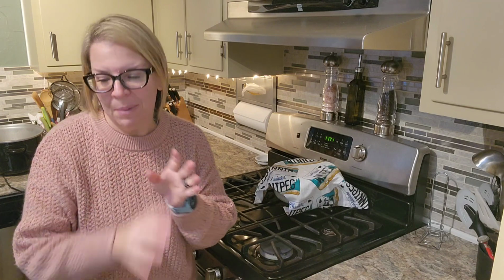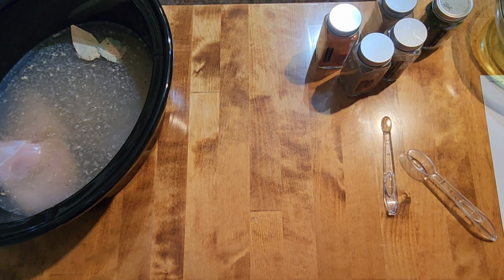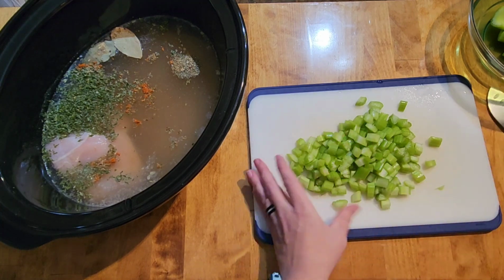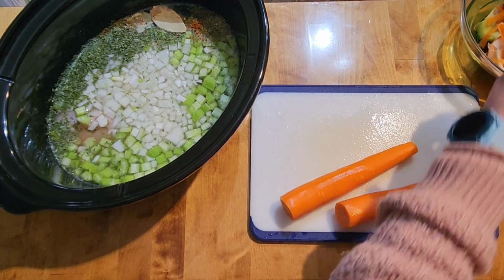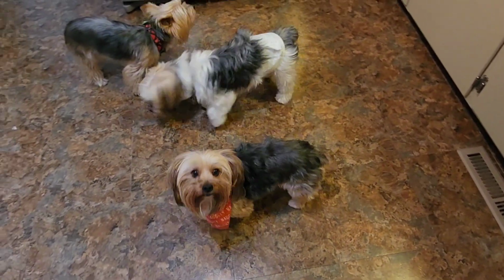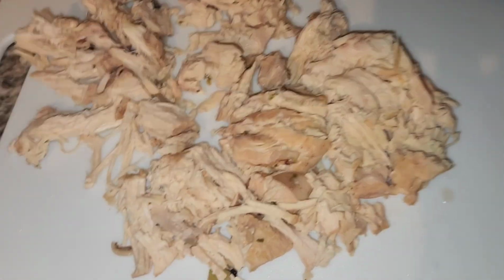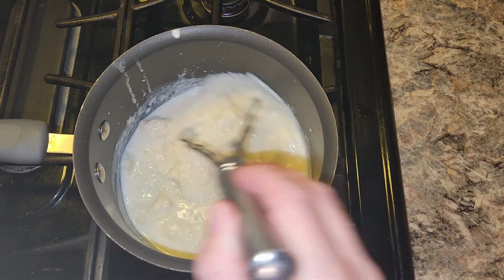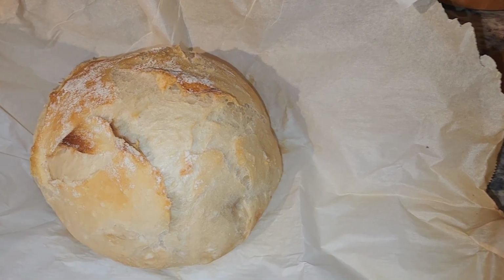Creamy Chicken Wild Rice Soup • Three Rivers Pantry Challenge • Use what you have!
It's time to use what we have!  Today I share one of my favorite soups with you!

We have joined the Three Rivers Challenge again this year! Here are our Rules for the 2025 challenge:
1. No Eating Out.
2. $50 max weekly grocery budget.
3. Only purchase produce and dairy.

Do you spend too much money on your monthly groceries? A pantry, meal planning, grocery lists, and shopping sales can help rein in your spending on groceries! Go check out my budgeting channel to see what we have been able to do with our budget, including food! @SnowGardener307Budgets

•••My Things and Stuff•••

•My Etsy Shop